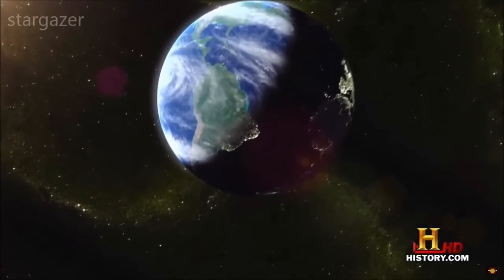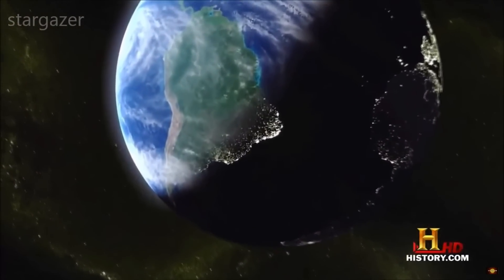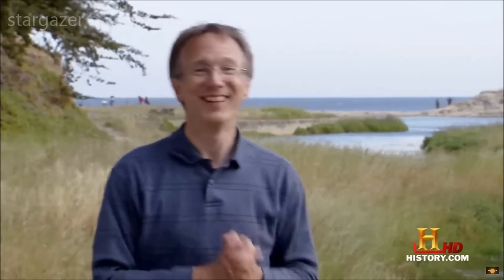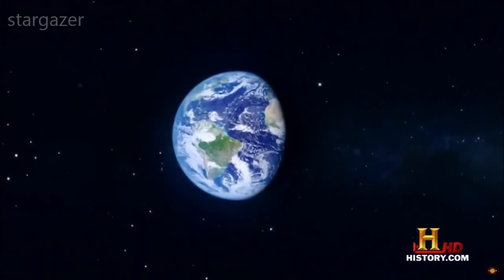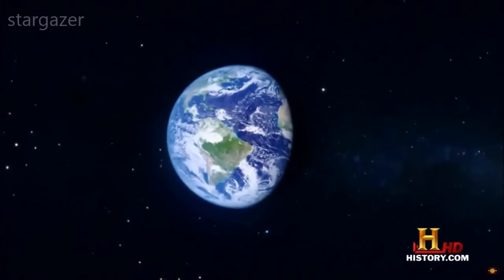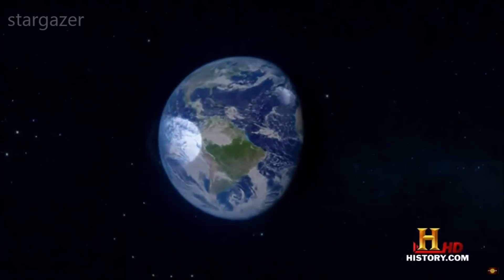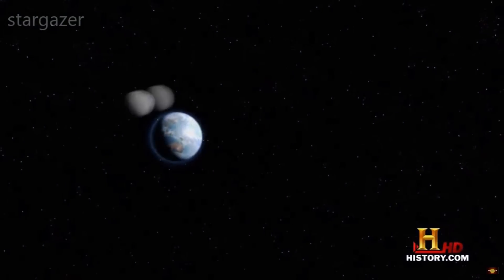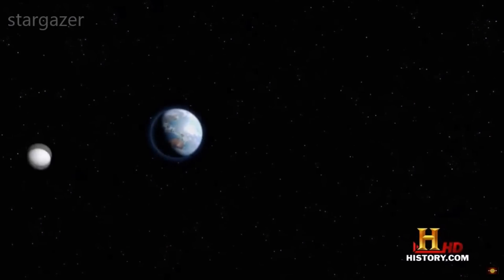De Aarde wordt ooit maanloos - Why Earth will become Moonless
Dat gaat heel geleidelijk (3,81 cm per jaar) Hoe de zon zich in de toekomst ontwikkelt is van directe invloed op het leven op aarde. Het proces dat de maan steeds verder van de aarde komt te staan duurt zo lang. De zon is al eerder gedoofd eer de maan verdwenen is. Aarde en maan (andere planeten in ons zonnestelsel) gaan samen ten onder.Naar verwachting bereikt onze zon dat punt over zo’n vijf tot zes miljard jaar.
Astroblogs Magazine